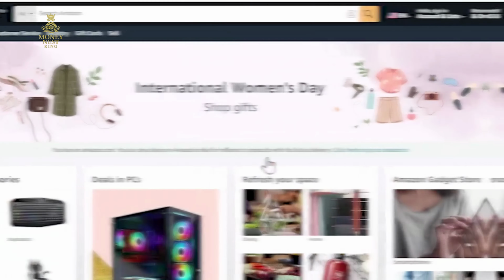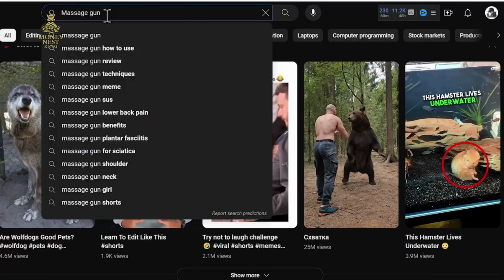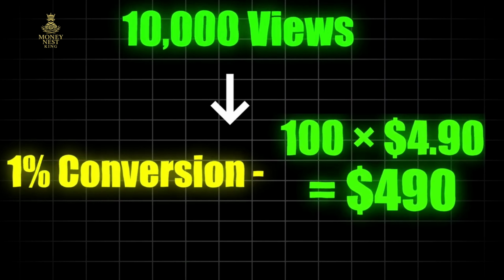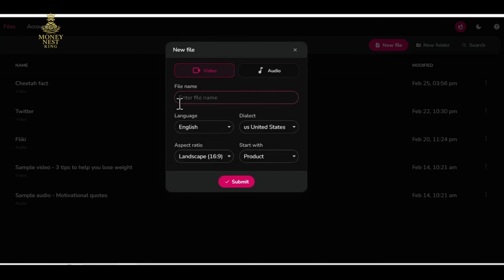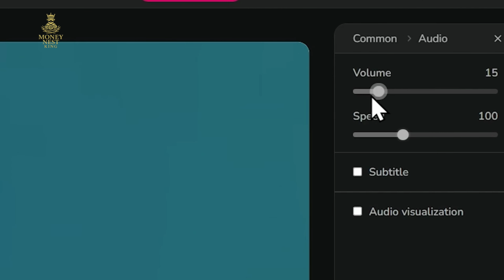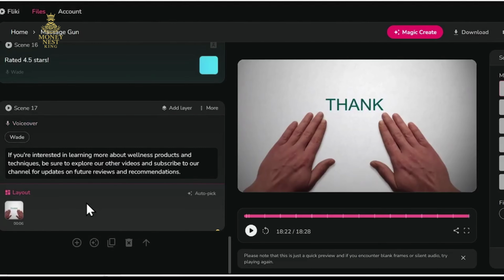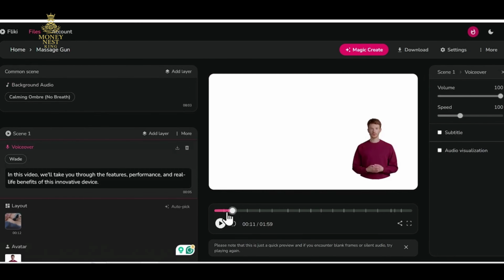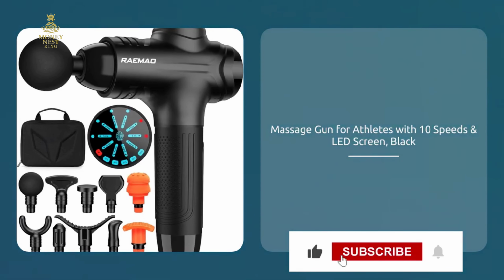Amazon Affiliate Marketing with AI 2025 💸|Affiliate Marketing With Ai So Easy 2025💸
💡 Want to make passive income with zero experience?
In this video, I’ll show you how to use AI tools to automate Amazon affiliate marketing — and earn money while you sleep! Whether you're a beginner or already trying to make money online, this step-by-step guide will help you start earning with the Amazon Associates Program using the power of artificial intelligence in 2025.

✅ No products
✅ No shipping

You’ll learn how to find high-converting affiliate products, create AI-generated content that ranks, and drive free traffic using smart strategies that are trending in the USA right now.

🎯 Perfect for:

Beginners in affiliate marketing

People looking for passive income ideas

Students or side hustlers in the U.S.

👇 Drop a comment if you want a part 2 with even better tools!